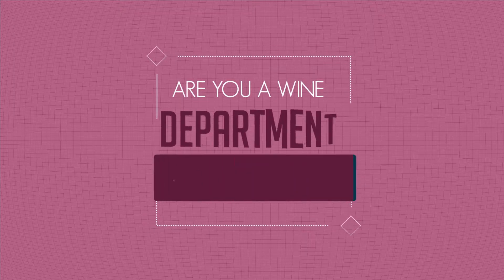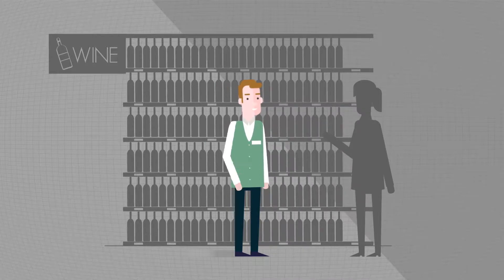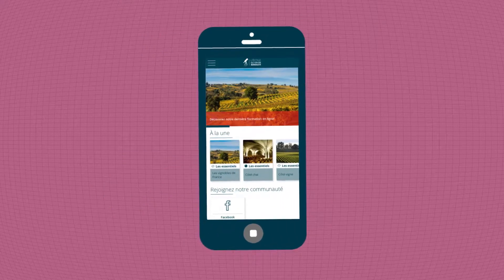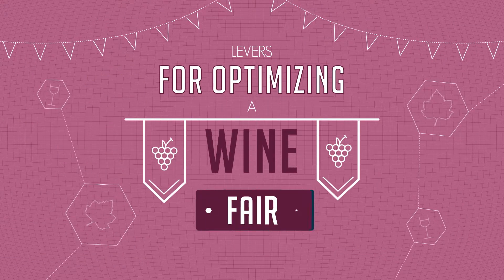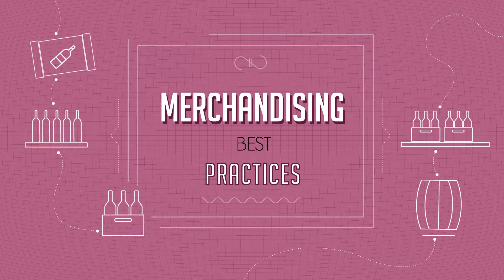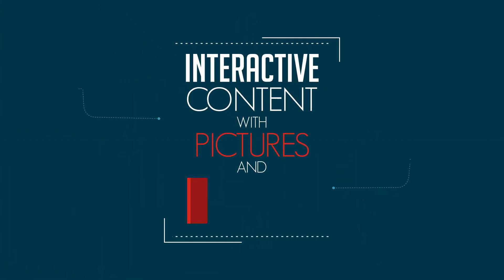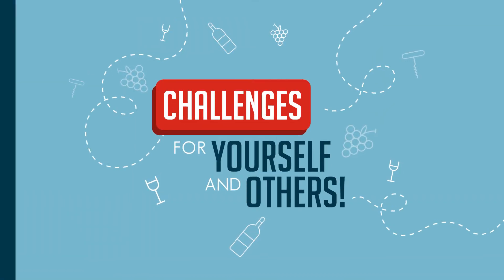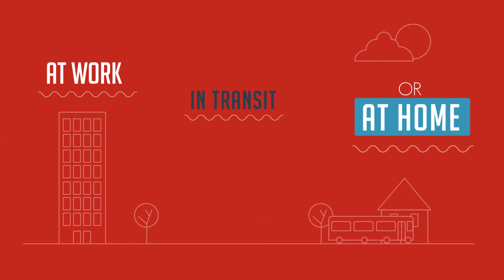Are you a wine department manager ? Discover OenoBordeaux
OenoBordeaux is the 1st wine training application created for professionals.
OenoBordeaux, wine expertise at your fingertips!